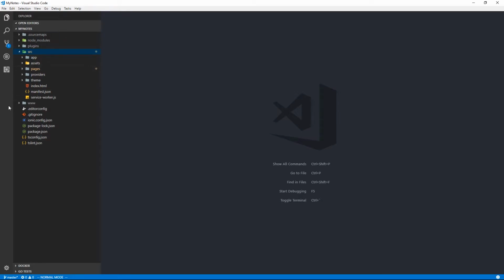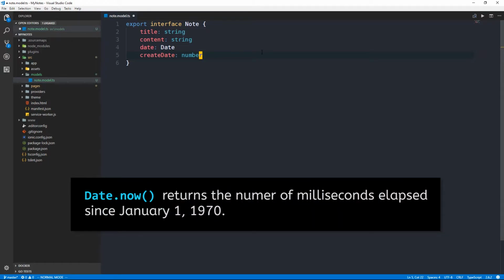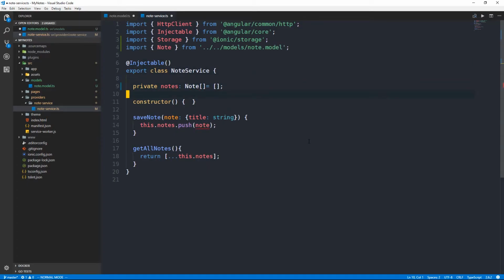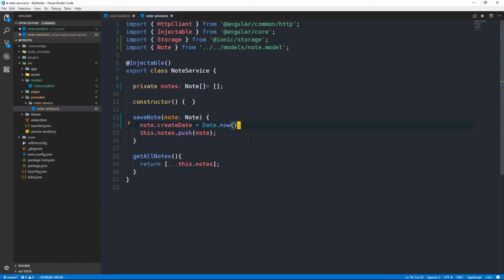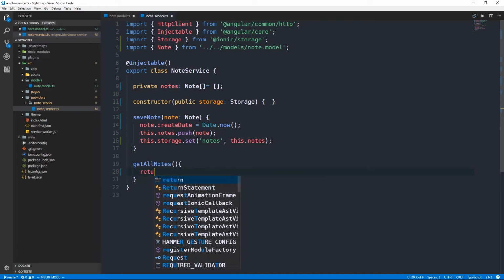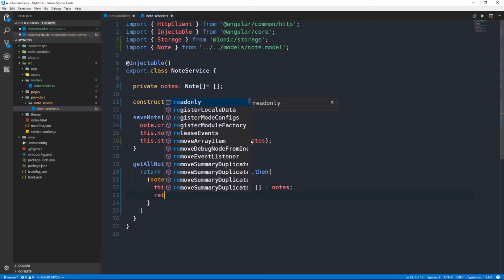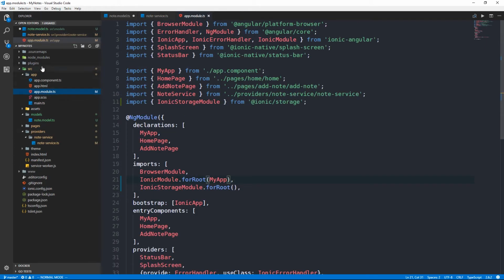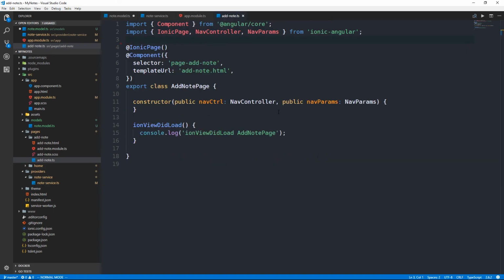Ionic Notes App Tutorial - Part 3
In this series, we'll build a full-featured note taking app using Ionic framework. Ionic is an open-source SDK for hybrid mobile app development built on Angular. It  Check out some of my previous full app Angular videos if you're new to working with Angular!

In Part 3 of this series, we'll create a Note interface to use as a model throughout the app and implement Ionic storage so that we can persist data in our Ionic app.

Check out my premium web development courses, including an in-depth Angular dashboard with .NET Core Web API course,

Source code for this series will be available once all parts in the series are uploaded!